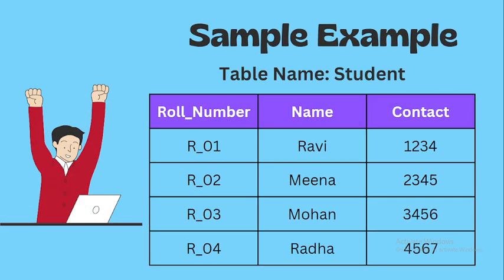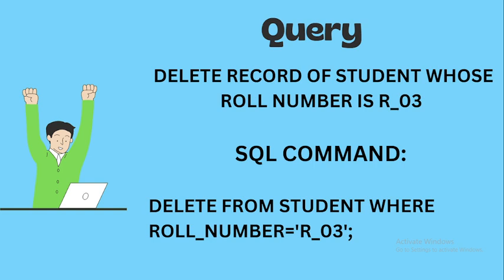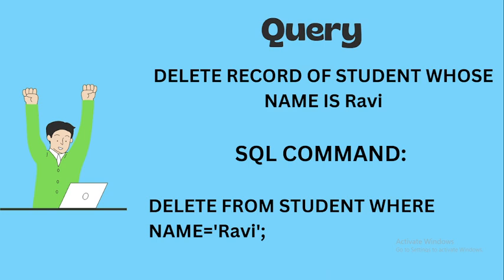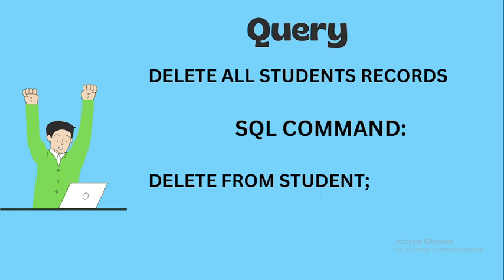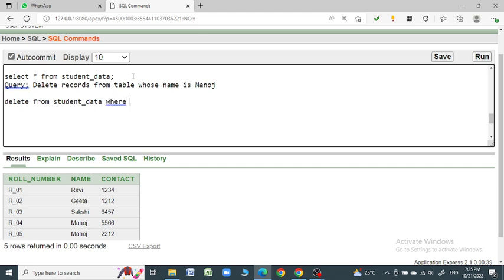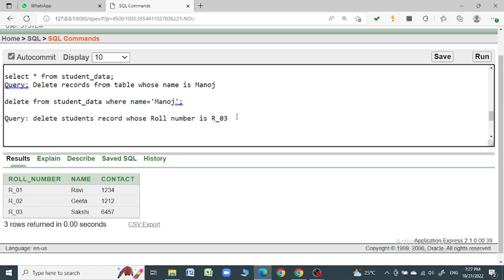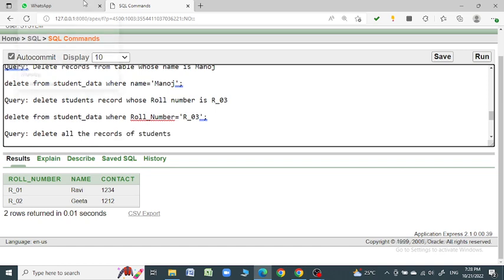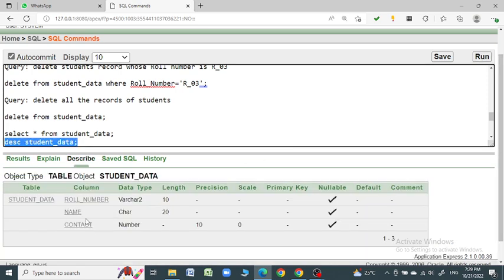HOW TO DELETE RECORDS FROM A TABLE USING SQL COMMAND?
HELLO VIEWERS HERE I HAVE UPLOADED MY VIDEO ON HOW TO DELETE RECORS FROM A TABLE USING SQL COMMAND?